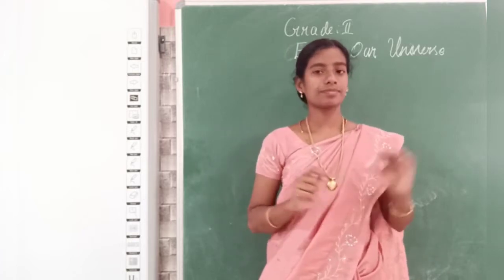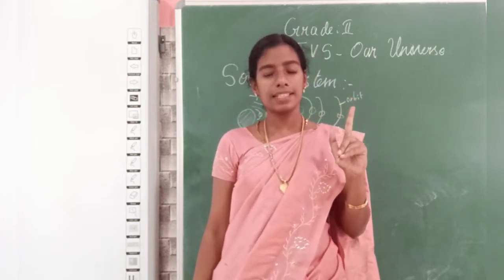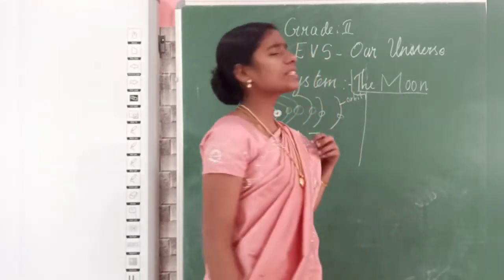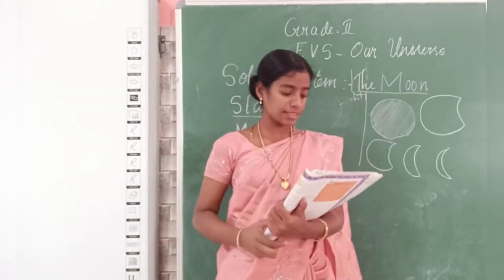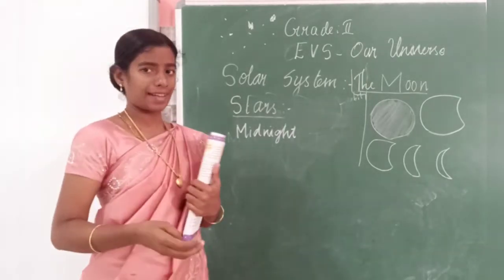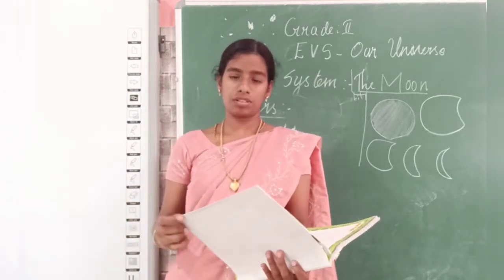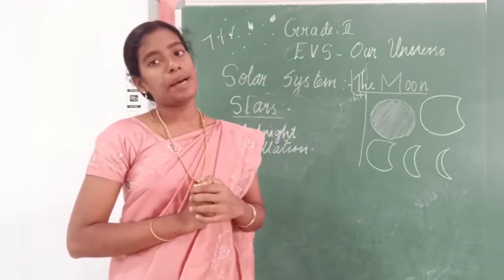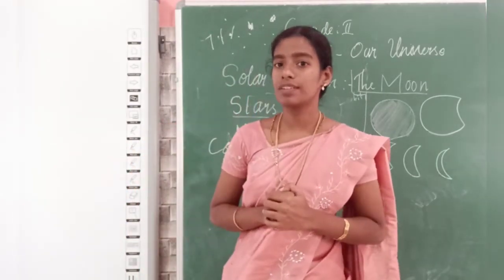16 03 2021 Grade 2 EVS / Our Universe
This Video Explains about Moon and Stars.